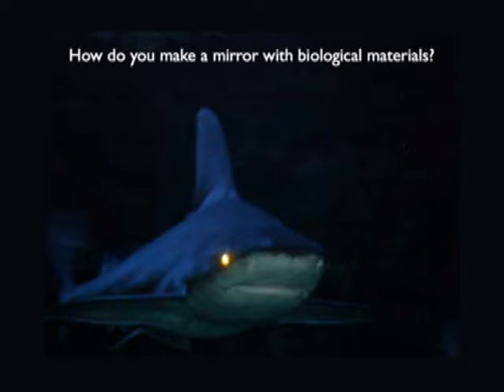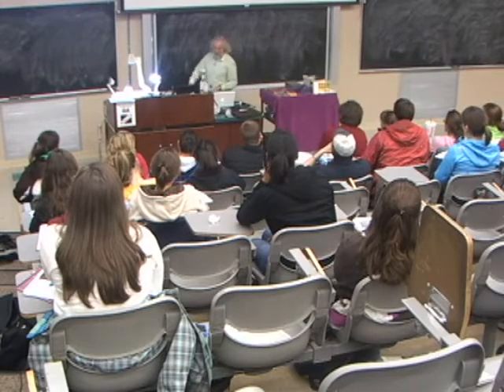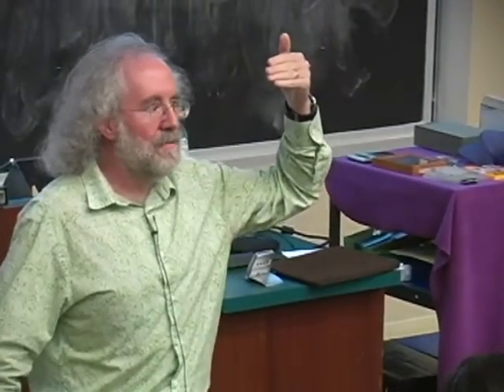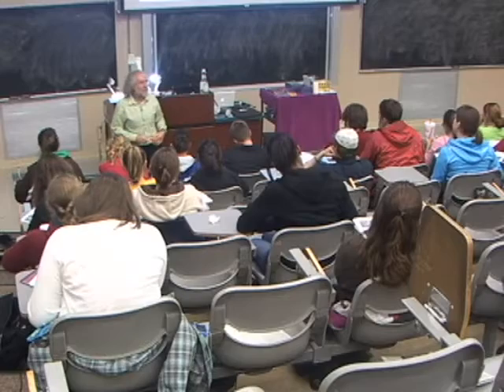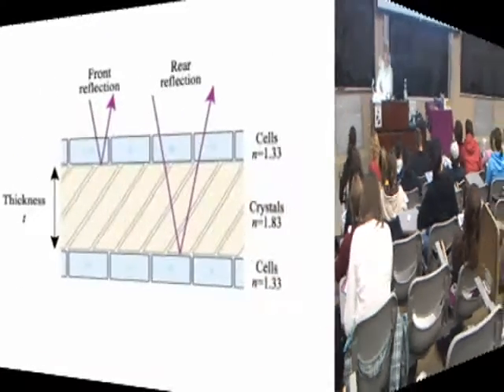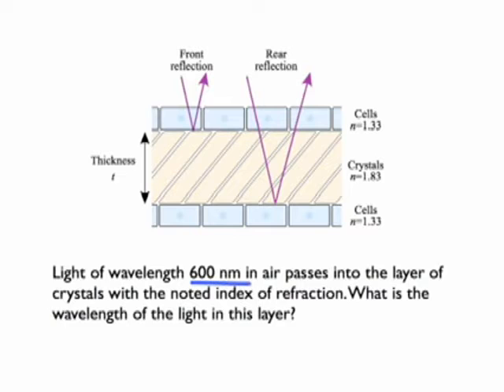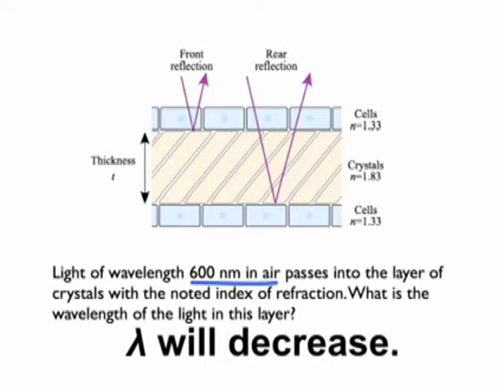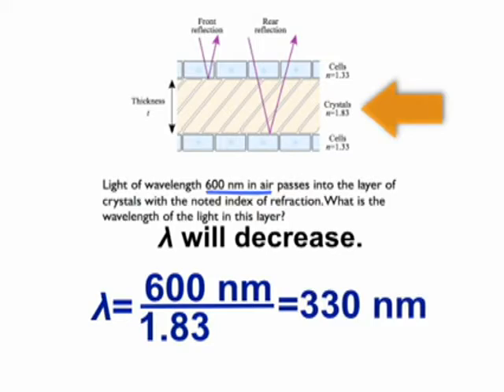Young's Double-Slit Experiment 5